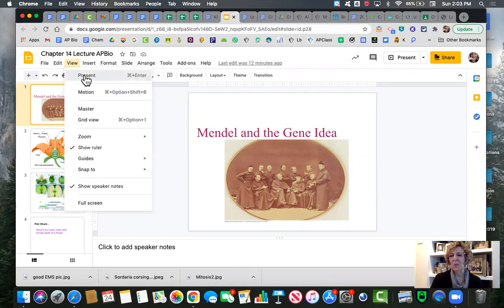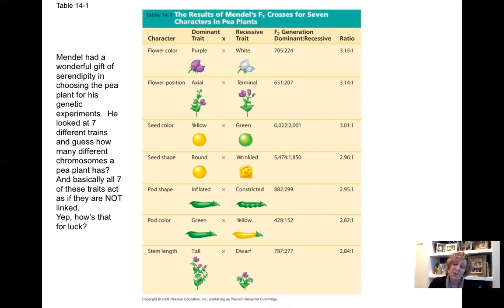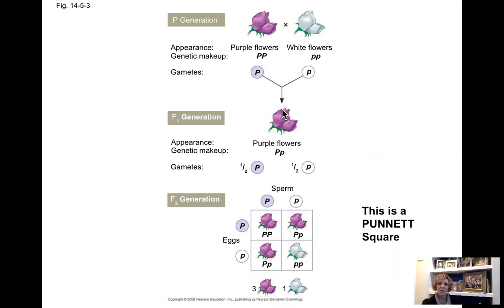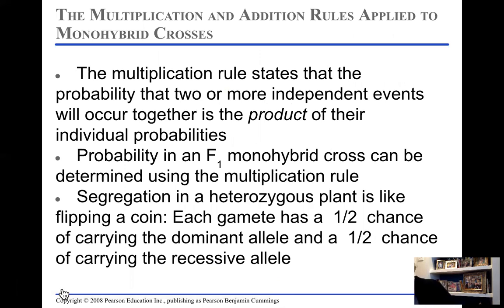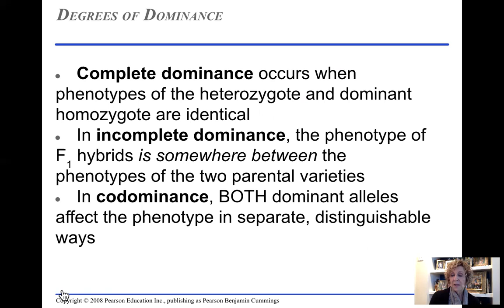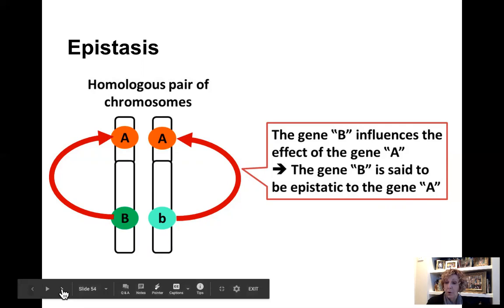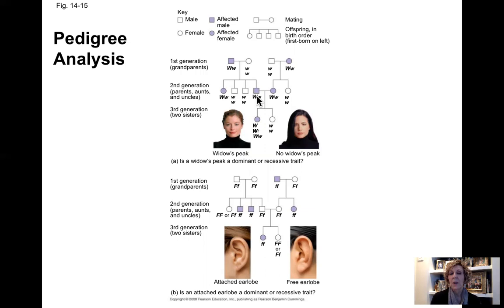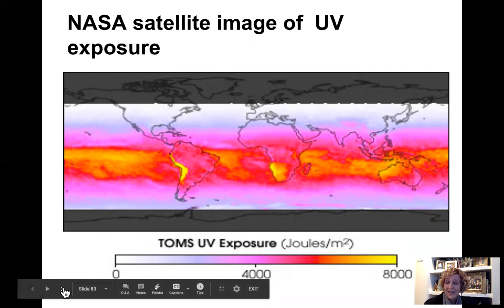Foy Genetics Lecture AP Bio Chapter 14 Pearson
Mrs. Foy lecture on Mendelian Genetics for AP Biology, Chapter 14 in the Pearson Biology textbook